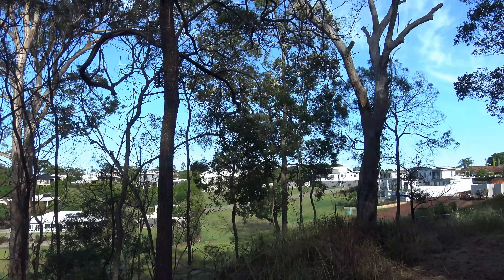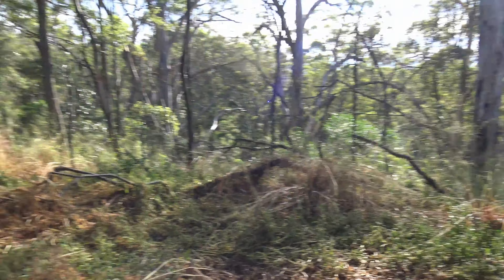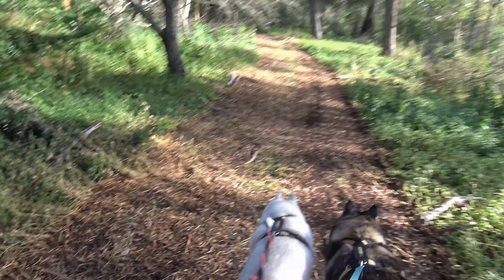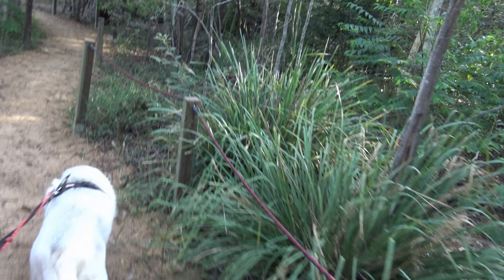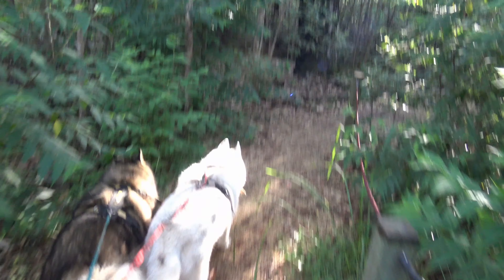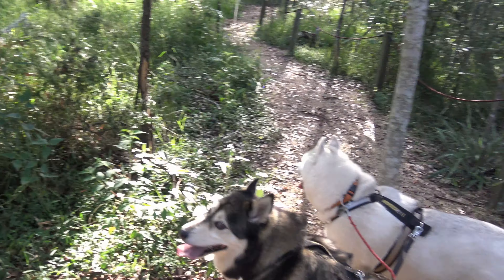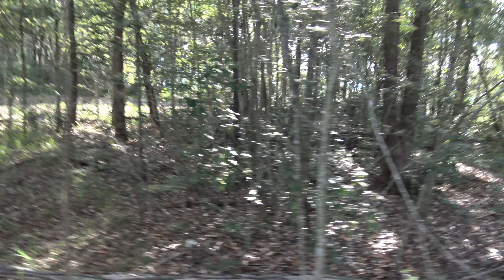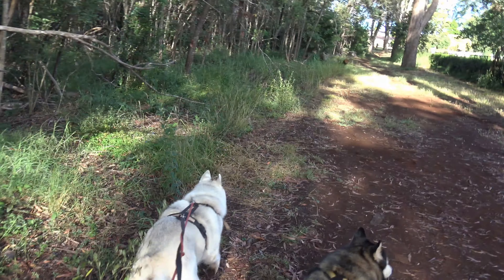Checking out the whole park at the end of our road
We did a full circuit of the park, from the lows to the highs. Back home now and its nap time.

Amazon wish list

All third party pictures\videos\sound is purely used with express permission.

Although due care and diligence is taken on comments received 2DogsVlogs is not responsible for third party blogs\comments. Ad serving networks usually track visitors using ‘cookies’.